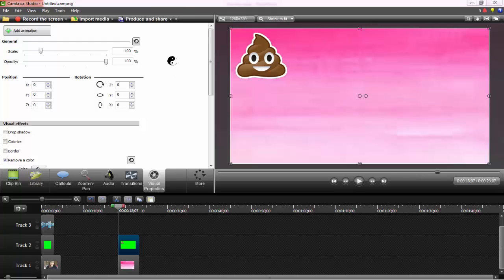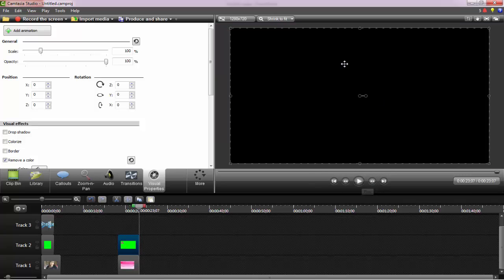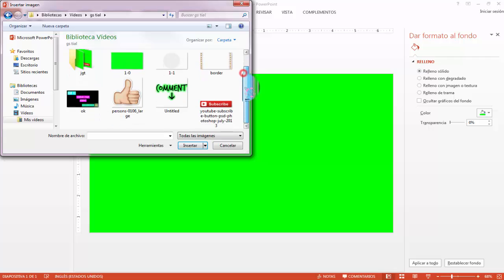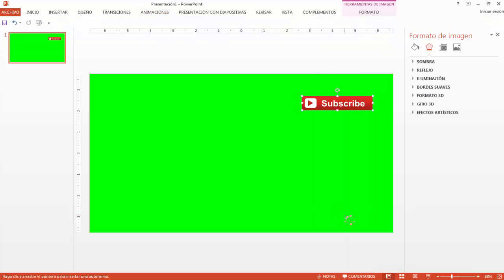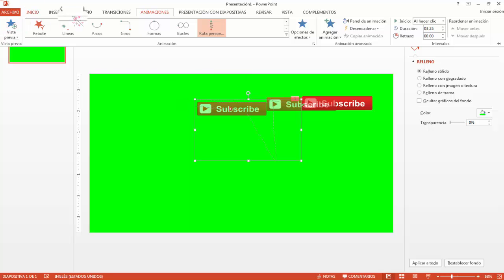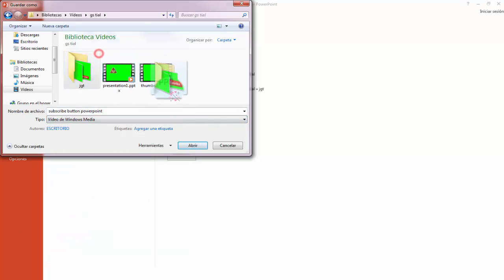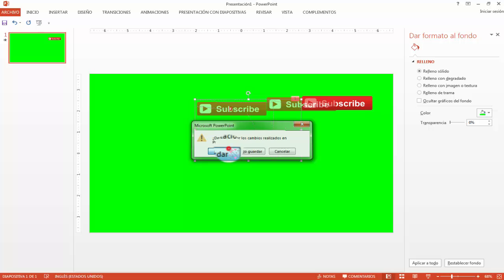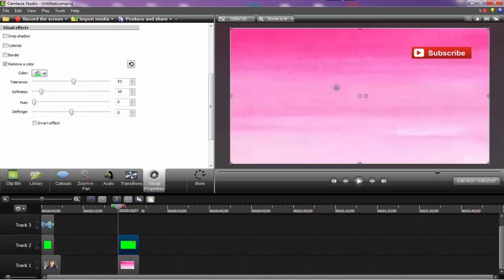Animated Text/Overlays w/ Power Point & Camtasia!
We don´t own this video idea. (inspired by editing hacks)

xoxo,fernanda